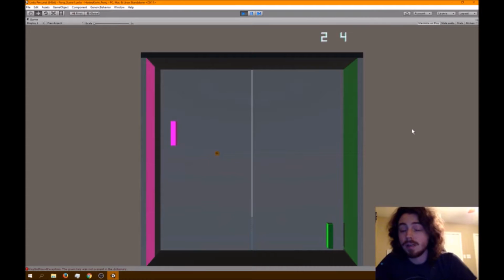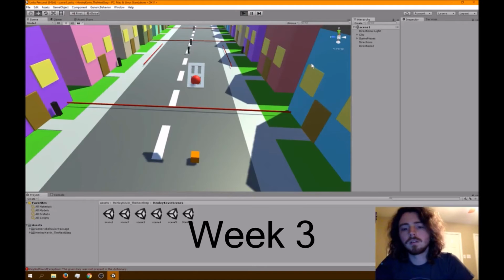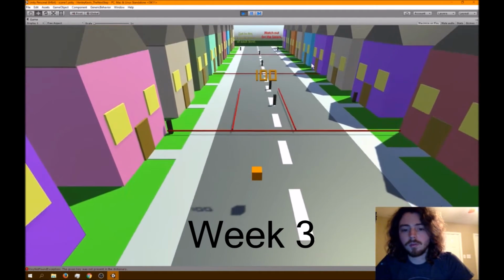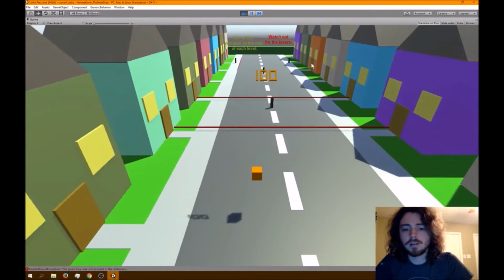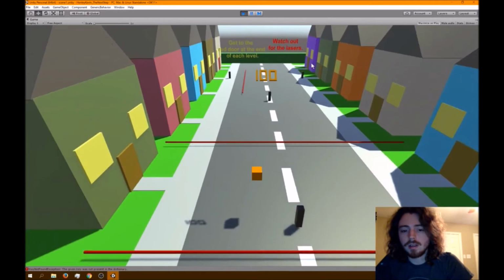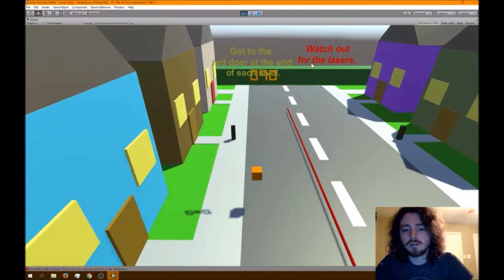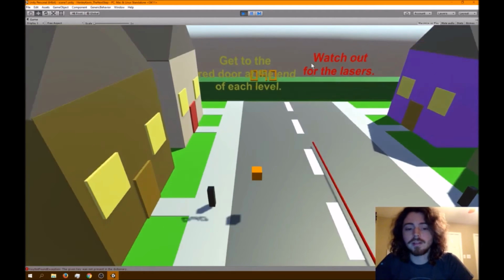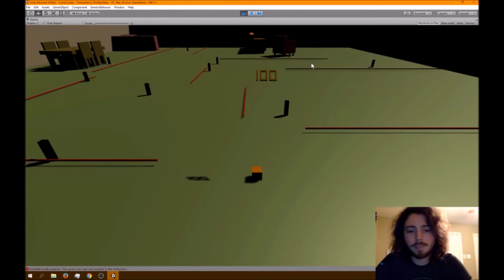Kevin Henley Video Reel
My video reel that I made at Full Sail University. It shows my first games made for class using Unity.